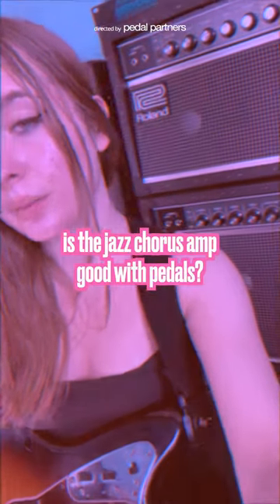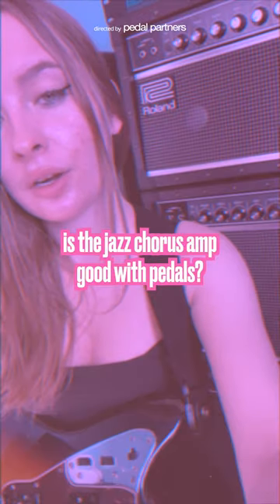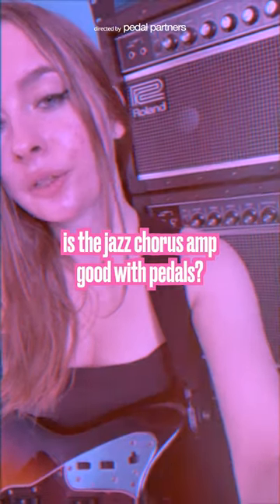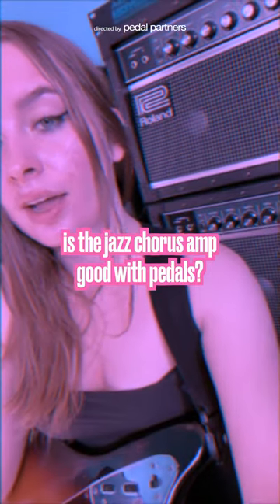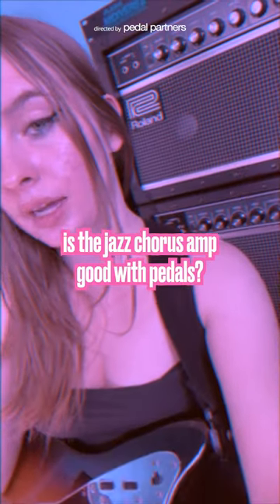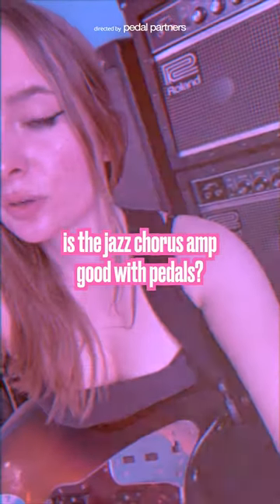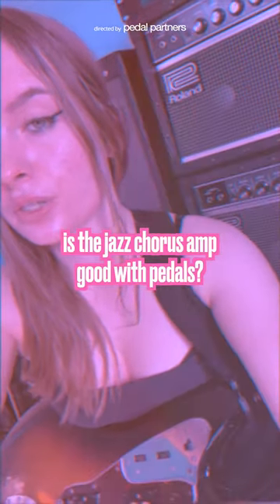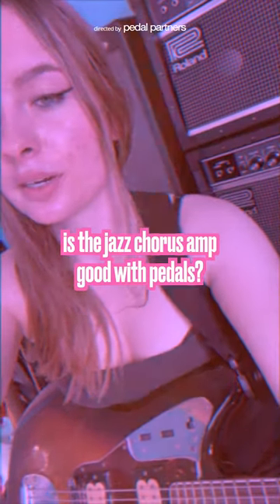Do Jazz Chorus Amps take pedals well?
do jazz chorus amps take pedals well, specifically distortion pedals? let’s hear it in this lil film.. find my jc-40 demo, jc-120 demo & jc-22 demo below, including my jazz chorus comparison!

FIND THE FEATURED GEAR

other jazz chorus amps i use
ROLAND JC-120 JAZZ CHORUS AMP

pedal partners may earn small commission on qualifying purchases thru above amazon, sweetwater & reverb affiliate links. these links are a great way of supporting independent art, allowing us to bring you videos each week.